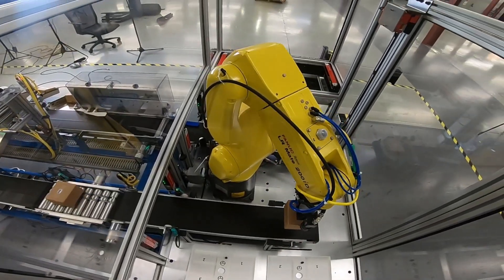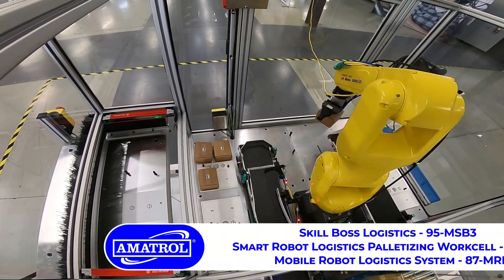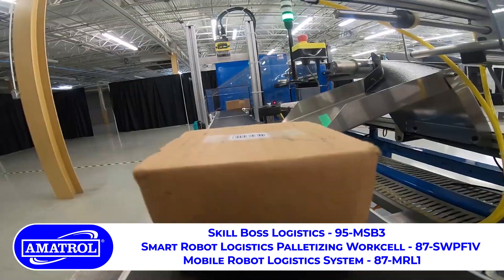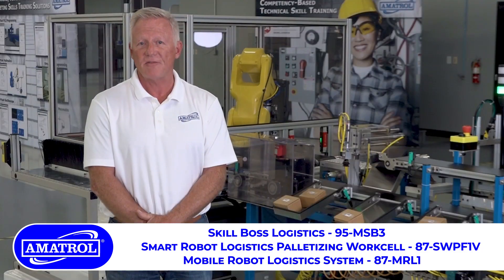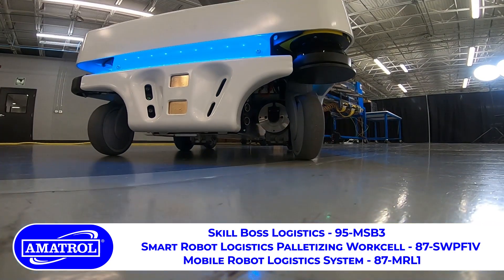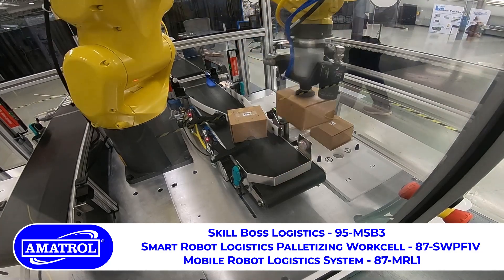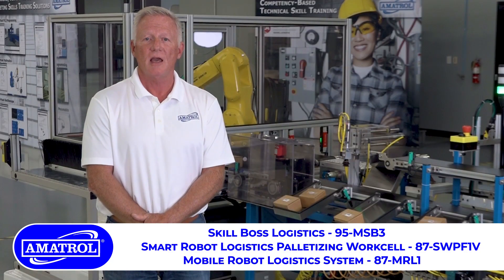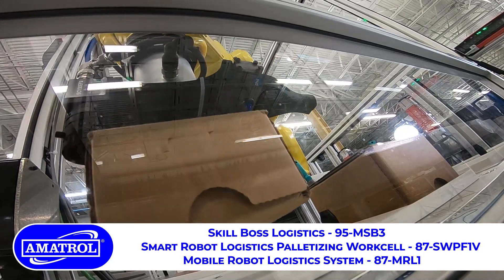Amatrol's NEW Smart Robot Logistics Palletizing Workcell!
The groundbreaking Skill Boss Logistics trainer just got even more advanced – the Smart Robot Logistics Palletizing Workcell takes what was great about the system and adds another layer of skills crucial to working in a modern, automated logistics environment.

In this video, Amatrol's Mark Goodman, Director of North American Industry Sales, gives an overview of the palletizer system and what it adds to Skill Boss Logistics.

Students can learn how to operate, program, maintain, and troubleshoot a robotic palletizing workcell. They’ll also learn how to power-up and jog an industrial robot workcell using an HMI, operate it both manually and automatically, enter and interpret commands, configure robot vision settings, track robot performance, and ensure safety devices are functioning correctly. It's also possible to add the Mobile Robot Logistics System for even more functionality!

The Palletizing Workcell includes a mobile workstation with a FANUC 6-axis robotic arm, Allen-Bradley safety PLC, dual transport conveyors, and physical safety guards. Five 3D-printed pallets, twenty boxes, and barcode labels are included for sorting.

The Smart Robot Logistics Palletizing Workcell provides all the components students need to practice real-world hands-on skills  necessary to operate a robotic palletizer workcell. Students will test and adjust joint travel limits, configure robot vision settings to capture and identify an image, and design a program to sort packages by reading barcodes. The variable speed electro-pneumatic transport conveyors are equipped with multiple safety devices, such as light curtains with photo eye sensors and a stack light, that students will test to exercise proper safety practices.

The PC-based HMI software that accompanies the system teaches students to navigate multiple control menus, such as 2D/3D workcell overview, subsystems, system schematics, an alarm screen, and order entry. Utilizing these menus, students can operate the workcell manually, create sample customer orders, acknowledge system alarms, and more. The system also includes FaultPro, Amatrol’s computer-based fault-insertion system, which allows students to troubleshoot faults in multiple areas of the workcell.

Skill Boss Logistics also features Amatrol’s exclusive FaultPro computer-based fault insertion software. The industry’s only electronic troubleshooting training system, FaultPro allows instructors to insert more than 45 real-world faults to test a learner’s weaknesses and turn them into strengths.

The troubleshooting skills taught by FaultPro allow learners to solve real-world problems they’ll encounter on the job. FaultPro inserts electronic faults safely, protecting both learners and equipment from incurring any damage. FaultPro also tracks troubleshooting skills and provides data reports for assessment and improvement.

This groundbreaking logistics training system features Amatrol’s Skill Boss Logistics as its foundation, which was developed by Amatrol in collaboration with the Manufacturing Skill Standards Council (MSSC) to support its Certified Technician in Supply Chain Automation (CTSCA) certifications.

These certifications enable both students and workers to gain the skills needed to meet the definition of a supply chain automation technician established by the National Science Foundation-funded National Center for Supply Chain Automation: a technician who installs, operates, supports, upgrades or maintains the automated material handling equipment and systems which support the supply chain.

Skill Boss Logistics teaches the hands-on skills needed to pass assessments for three prestigious and nationally-portable MSSC CTSCA credentials:

• Certification in Maintaining Equipment/Systems: CTSCA – EM
• Certification in Installing, Modifying, Troubleshooting, and Repairing Equipment/Systems: CTSCA – ER
• Certification in Installing, Modifying, Troubleshooting, and Repairing Basic Controllers and Networks: CTSCA – NR